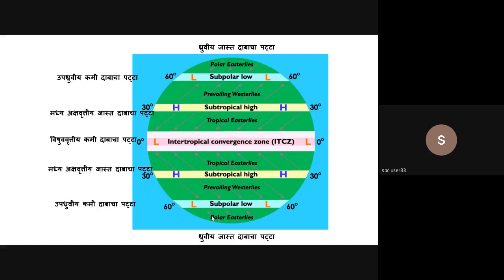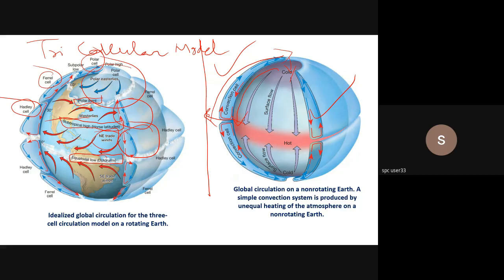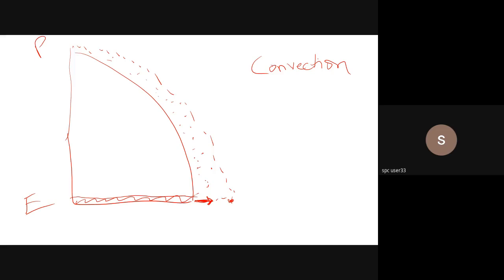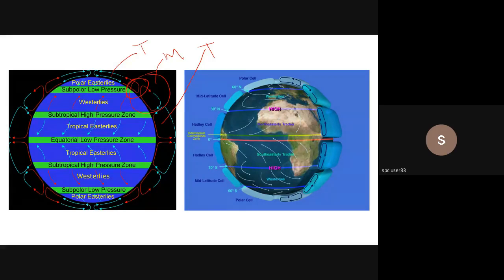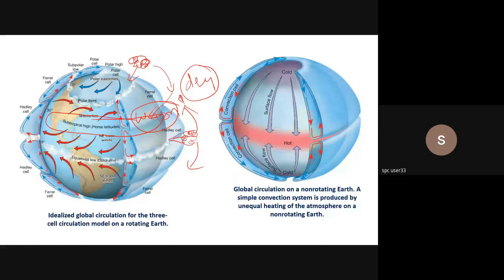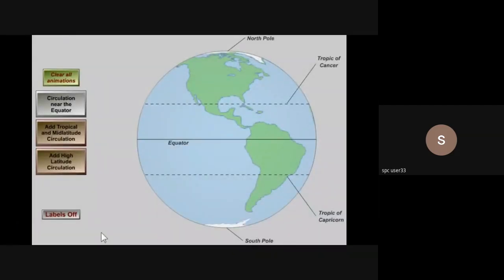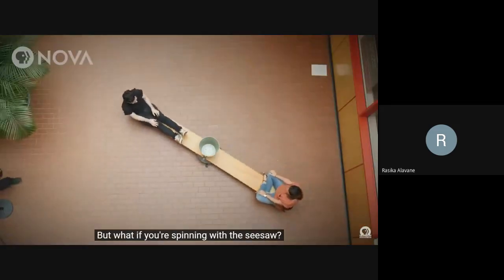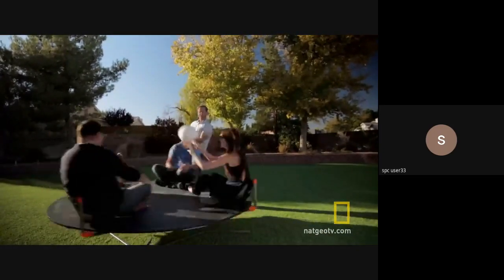FYBSc Atmospheric Circulation 22 06 21